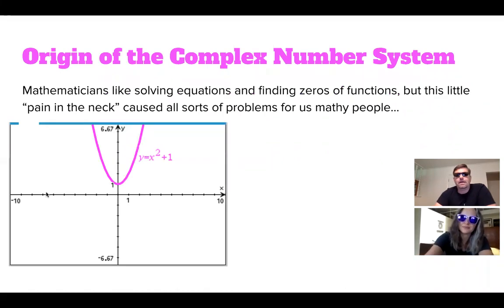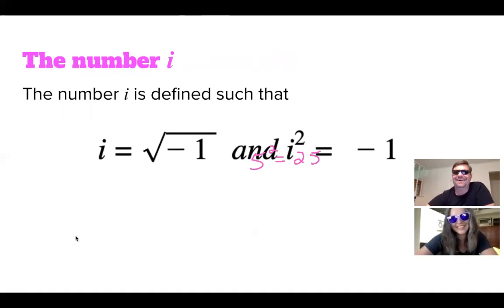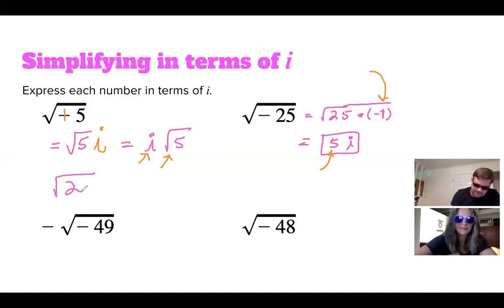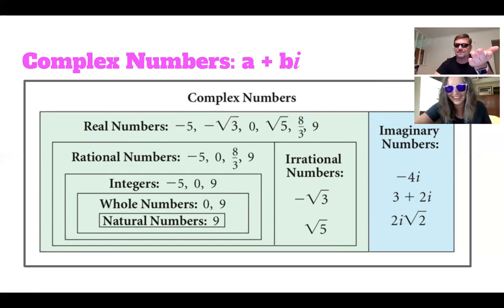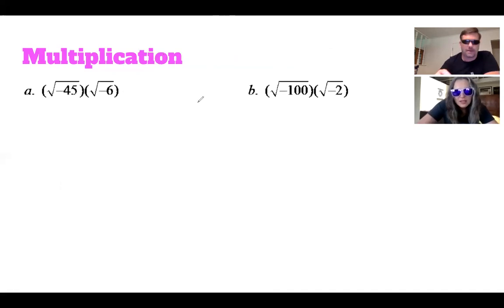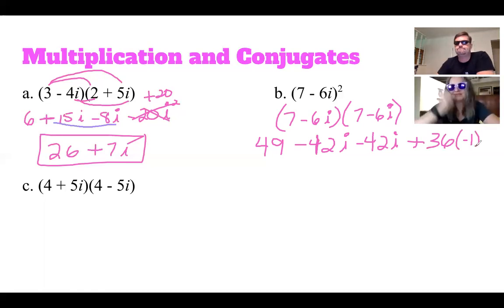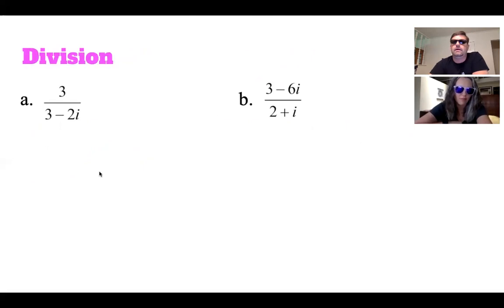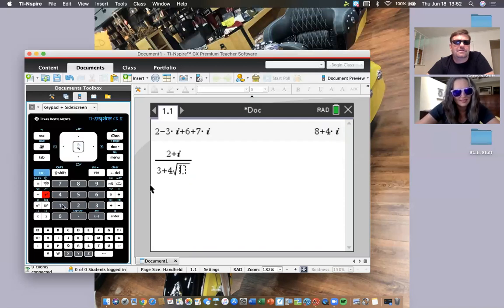CA Section 3.1